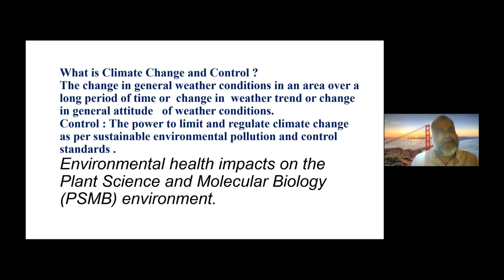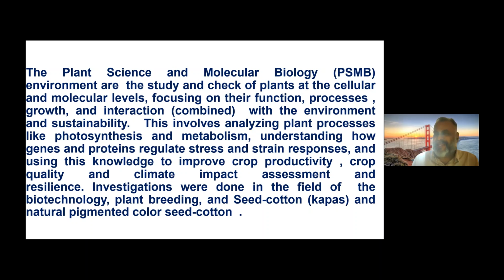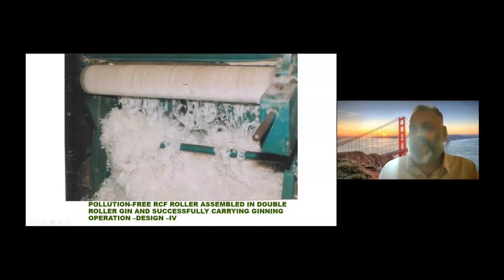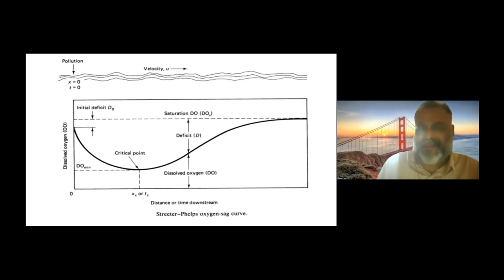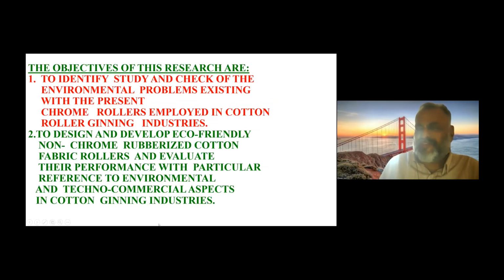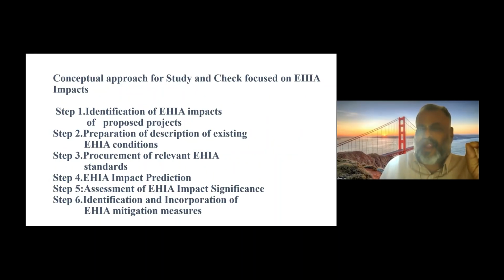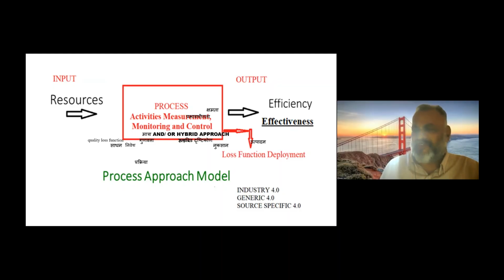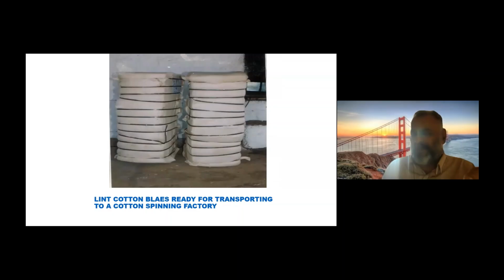Vijayan Gurumurthy Iyer | India | AGRI 2025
Presentation by Vijayan Gurumurthy Iyer, Techno-Economic-Environmental Study and Check Consultancy Services, India on "Prediction and assessment of environmental health impacts on the Plant Science and Molecular Biology (PSMB) environment"